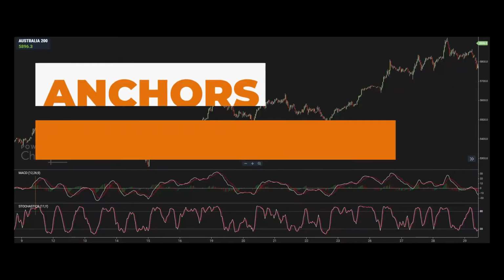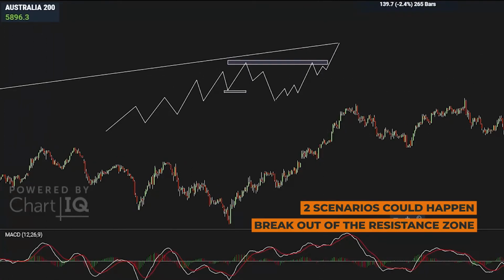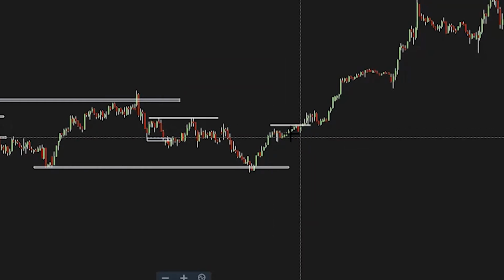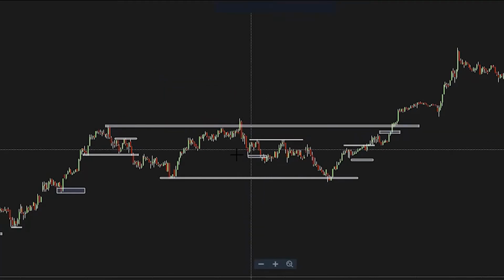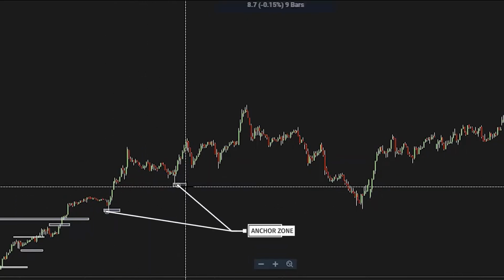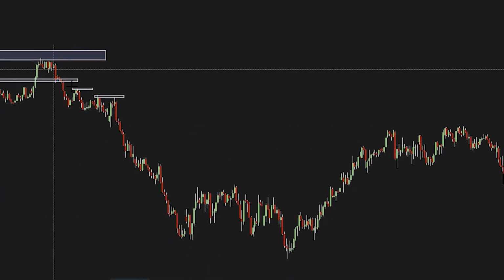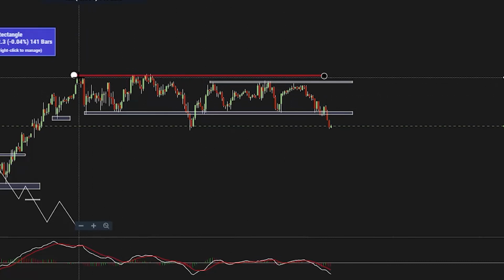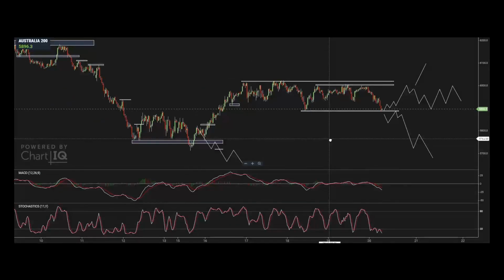How PRO Traders See Through Charts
When do you trade off support or resistance?

Braden Gardiner shows you how to define support and resistance zones and when to trade off them.

Support and resistance are key zones where buyers and sellers are active.  Trading opportunities can be found off these areas as long as you know how to define them properly.  But when do you know if the zone will hold or if there will be a breakout?

Keep your trading high probability by ensuring confirmation of a trade off support or resistance with a shoulder pattern.

ELITE TRADE SKILLS
Your premier trading resource for excellent content on trading.  Designed and run by professional traders, we show you how to trade in the real markets - not just in hindsight with perfect charts.
Sharpen your trading skills and Sign up to our website to access all our premier articles for FREE!

As always...Trade with the trend!